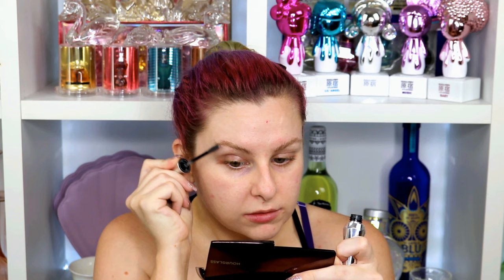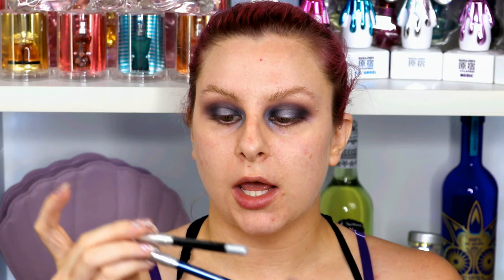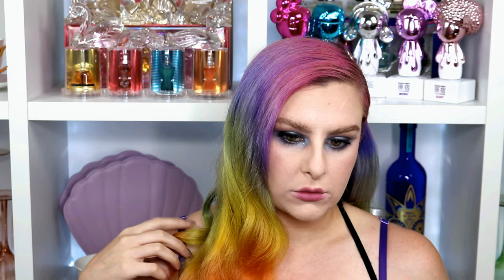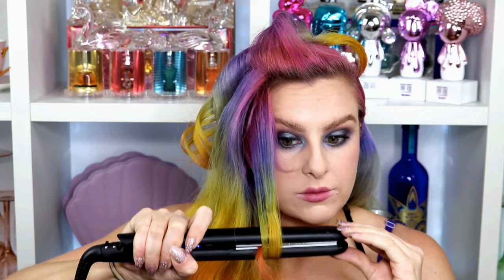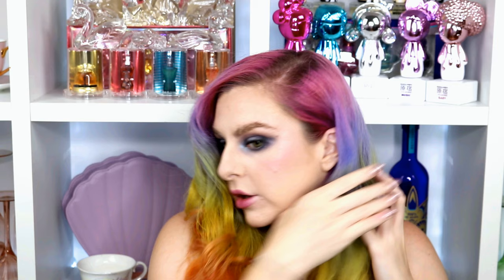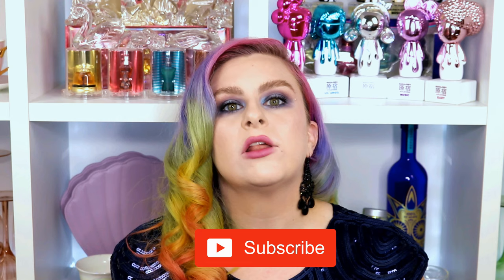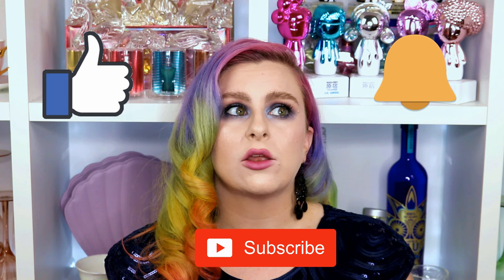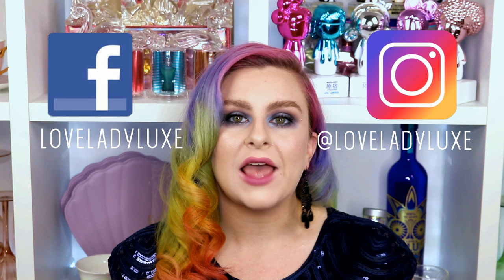EPIC 1920'S HAIR & MAKE UP TUTORIAL + OOTN // COSTUME MAKE UP// L O V E L A D Y L U X E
Hi Luxe Fam!

I'm getting ready for my sister's 20's theme birthday night out.
 We're talking Great Gastby, Flapper dresses, feather boas,  pearls, gin and bad choices

Bold eyes and lips were the trends, and I can show you very easily how to create this look. We tackle the hair too, in a simple, yet effective way to create 1920's hair.

Watch until the end for extras :)

FEATURED PRODUCTS

Eyes:
@MarcJacobs: Re(Marc)able Foundation in light and medium beige custom mixed as an eyeshadow base

@GraveyardGirl Swamp Queen Eyeshadow Palette "Mancat"

@TooFaced Sweet Peach Palette "Delectable' and "Talk Derby To Me"

@LimeCrime Palette

@Lime Crime Hi-Lite Palette " Mermaids" and

@UrbanDecay 24/7 Glide on Pencil in "Zero" and

@ MarcBeauty Velvet Noir Mascara

 Face :

@ Gurlein L'or Gold Flake Primer

@BenefitComsetrics POREfessional Pore Minimising Primer

@TarteCosmetics Shape Tape in Light

@ABHCosmetics Cream Contour Kit

@MarcBeauty Re(Marc)able Foundation in light and medium beige custom mixed

@ TarteComsetics Kiss & Blush Palette

@MarcJacobs Spotllight Highlighting Stick

@Collette Geometic Clutch
MUSIC